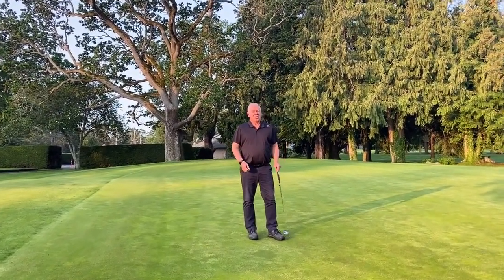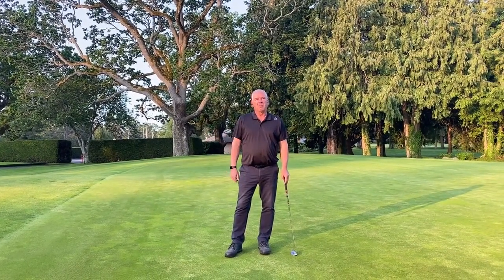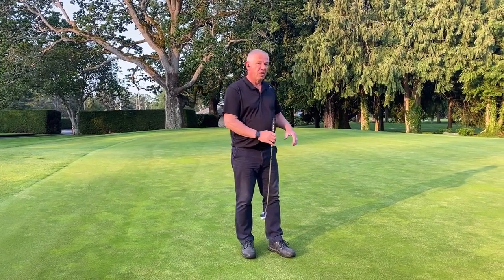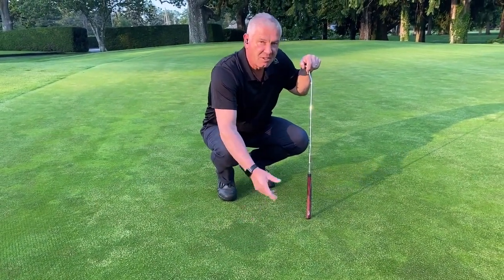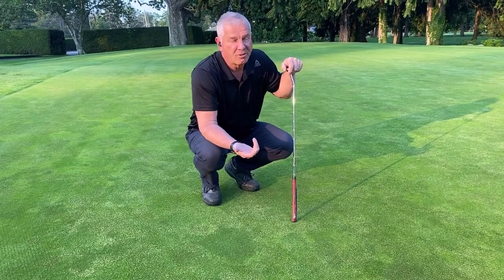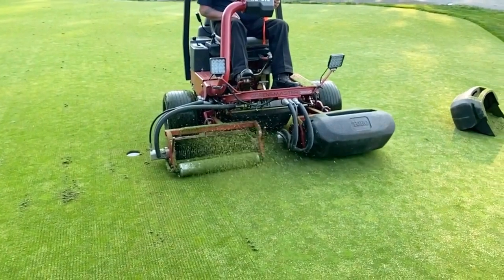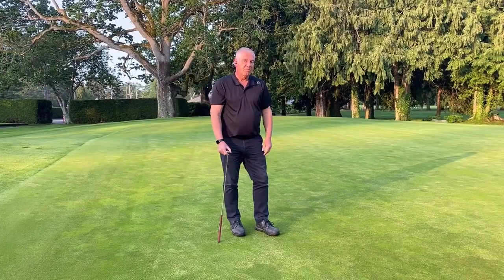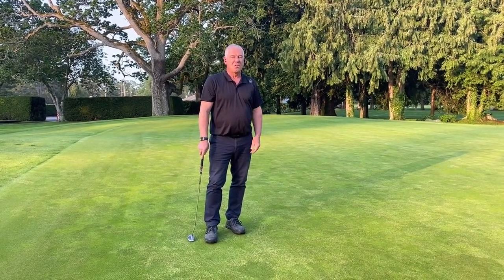Annual Bluegrass and Bumpy Greens